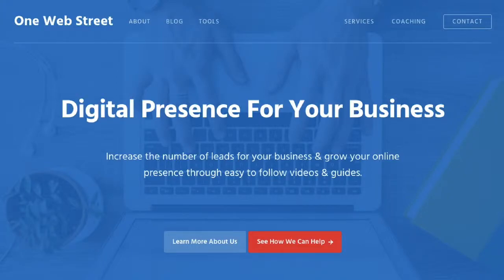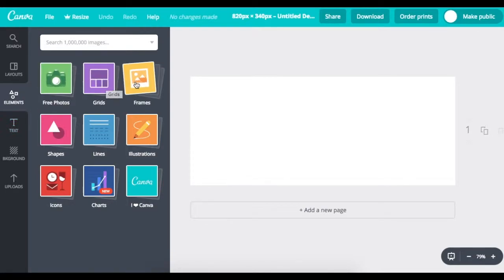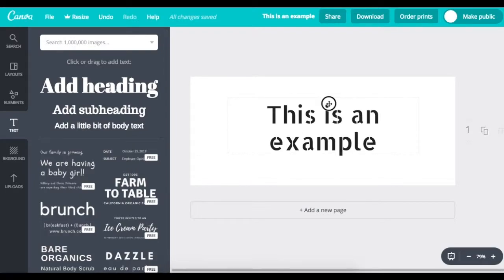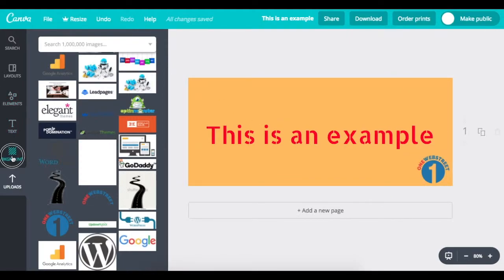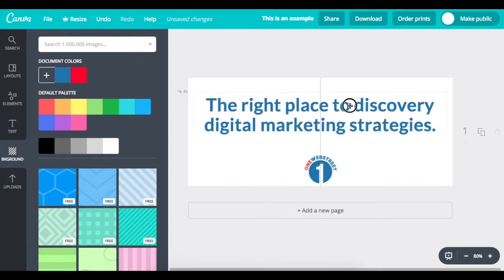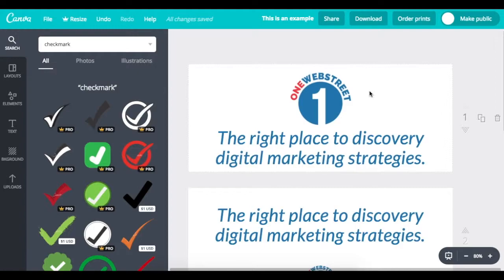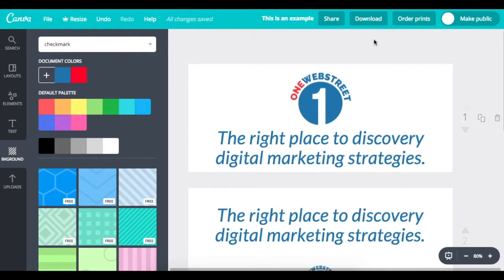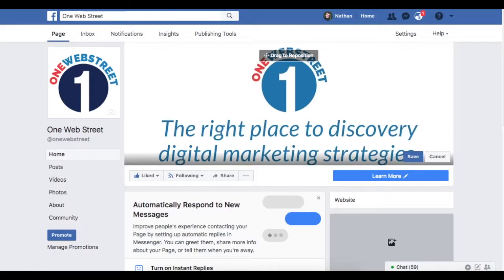Canva Tutorial: How to Create a Facebook Cover Image (2018)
Do you have a Facebook page? Do you want to create a custom Facebook page image cover that matches your organizations colors and branding? Maybe you want to create something that is unique that communicates what your page is about.

This video will show you a step-by-step process about how to create a Facebook page cover image while using the software Canva. The video will show the different features within Canva and how to make changes within the online software to make a custom image for your Facebook page.

Facebook Cover Image Pixel Size: 820 x 312 Pixels

FIND US